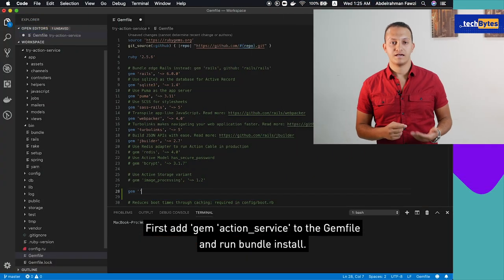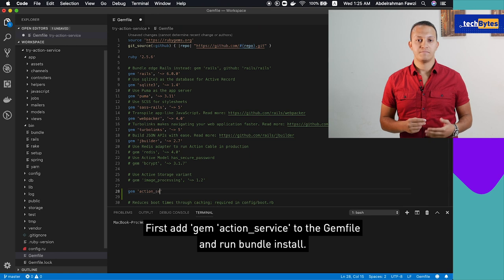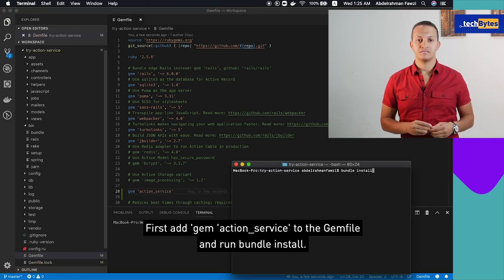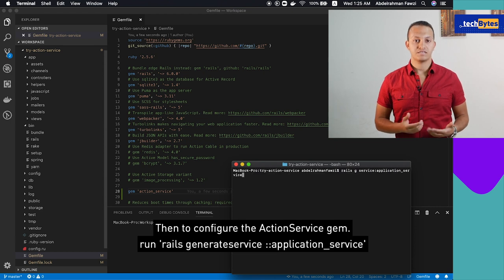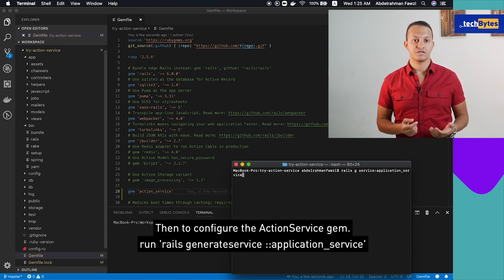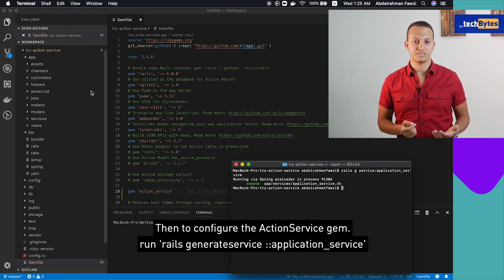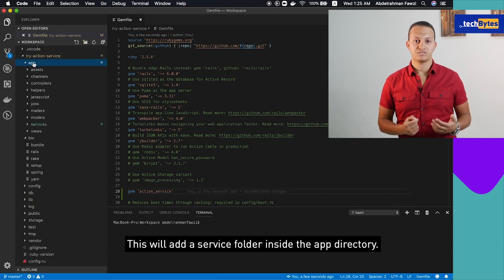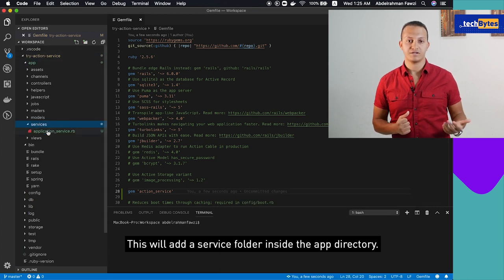Ruby on Rails ActionService - Abdelrahman Fawzi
Building a large and scalable web application is a challenge, one of the challenges is encapsulate the logic and accomplish DRY (Don't repeat yourself), This video by Abdelrahman Fawzi will give you a method to face the challenge in Ruby on Rails framework by using ActionService Gem.

We are hiring! Apply today to be a Software Engineer